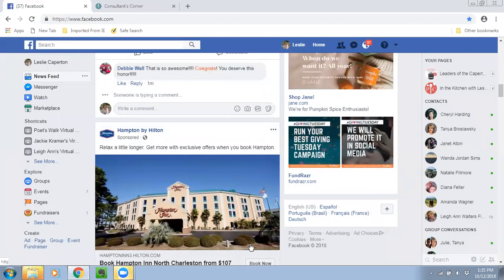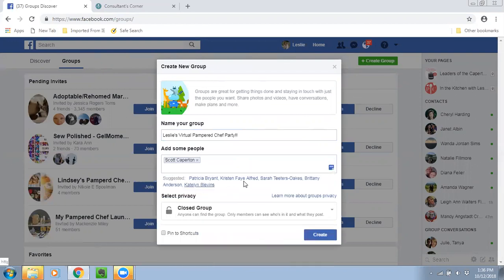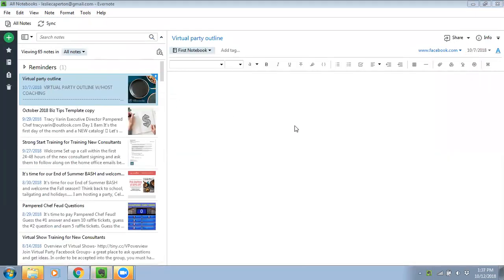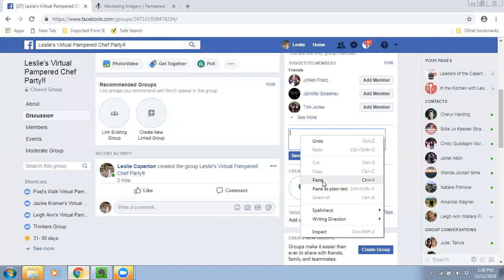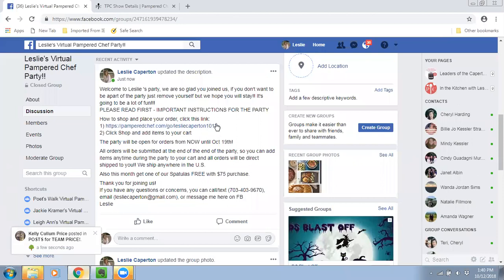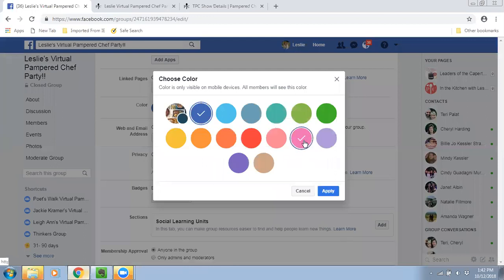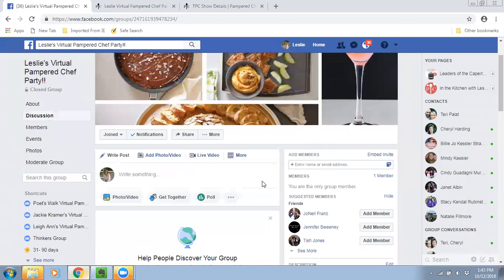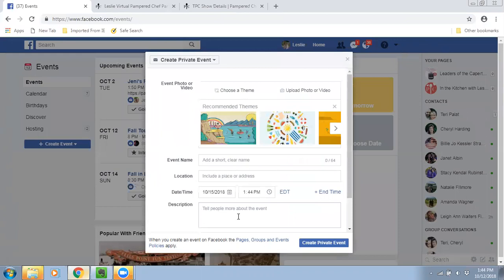Virtual party training part 2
How to set up a group event on FB